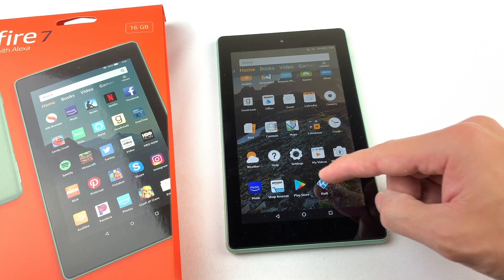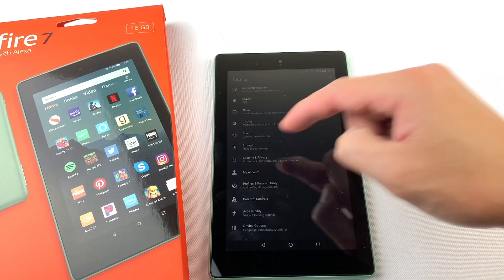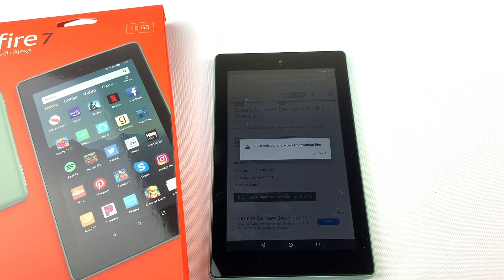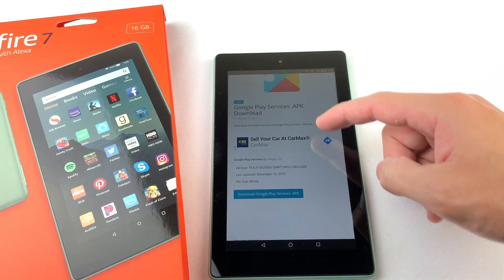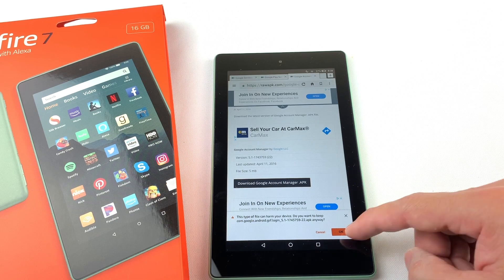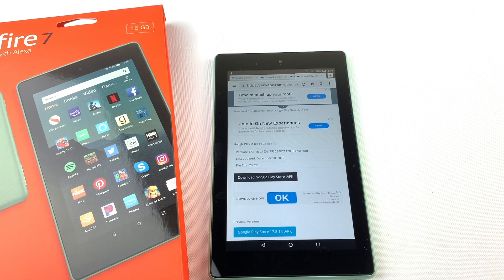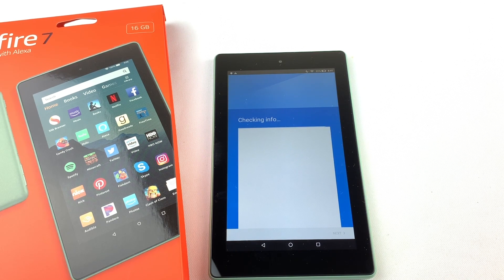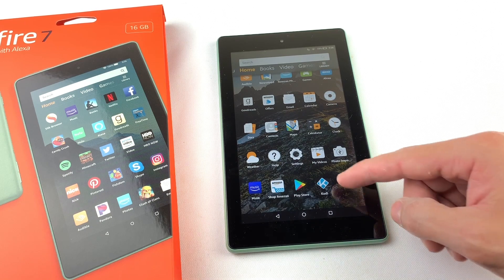Download Kodi to the Amazon Fire 7 Tablet Guide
Learn how to install Kodi to your Amazon Fire 7, Fire HD 8, or Fire HD 10 tablet. It's super easy. Just watch and follow the instructions.